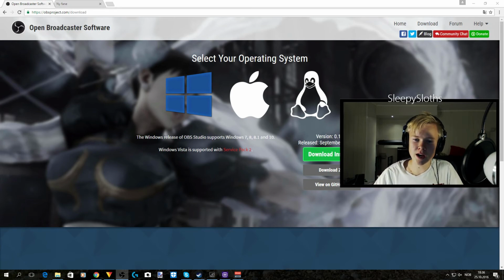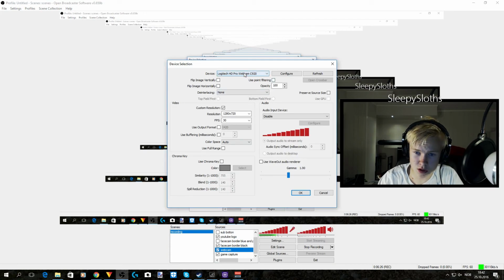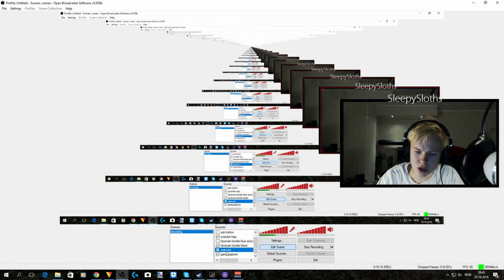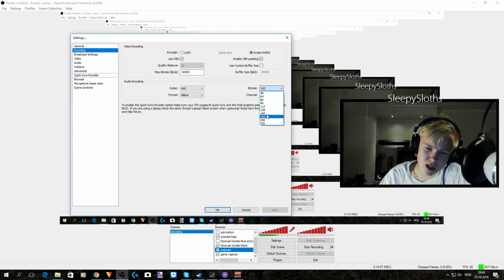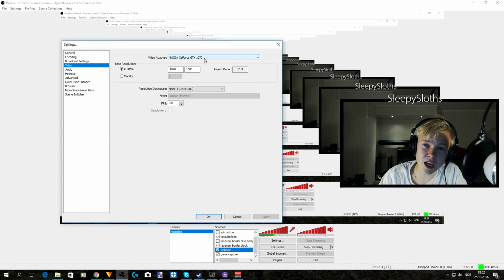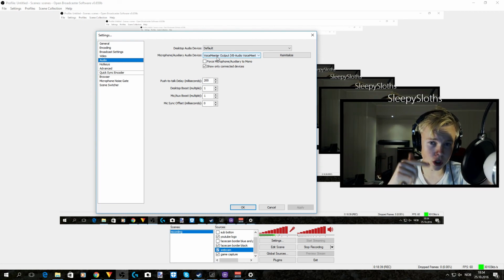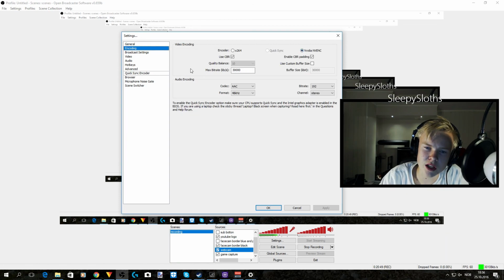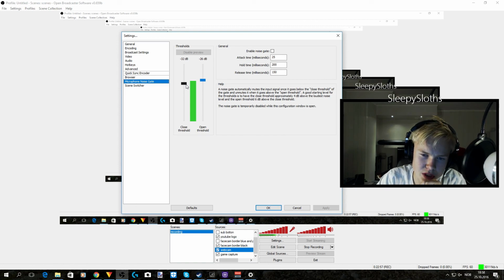HOW TO USE OBS/BEST SETTINGS FOR 1080P 60FPS (2016) |SleepySloths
Hello! guys and girls today i have a brand new video for you. Today im going to show you how you can record, and the best settings for a smooth 1080p 60fps recording video. PLease leave a comment in the sectoin bellow to tell me if you guys and girls want to see more of this cainda content. I am glad to make more how-to`s also comment what caind of how-to`s you want to see in the future.!  And i hope you enjoyed the video. see yahh!

- Cpu:i7 4790k 4,0ghz no overclock(stock speed)
Gpu:Gtx 1070 g1 gaming gigabyte 8gb video memmory
-Ram:12gb ram ddr3
-case: carbide 400c
-Psu:vx 550w psu
 Mobo: ausus- mobo- z87-p

Prepherals
exibel gaming keyboard-50usd
Razer deathadder
Blu snowball
arrogant bastard mousematt
Logitech c920 facecam(1080p 30fps)

Social
Steam:SleepySloths
Url to my steam account:

Recording programs i use
- Obs for facecam and gameplay and microphone(RECOMENDED)
- Audacety for audio recording
-Hitfil 4 Exspress free edition(good value for FREE)RECOMENDED!